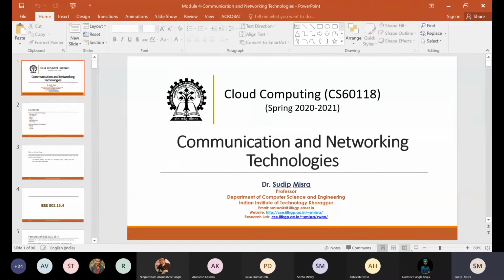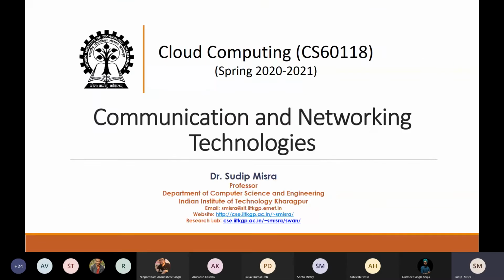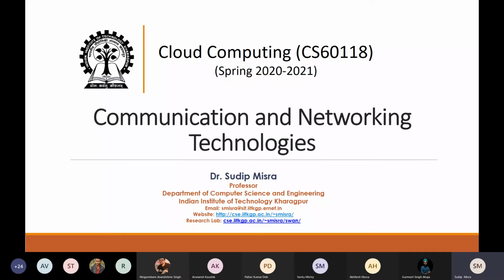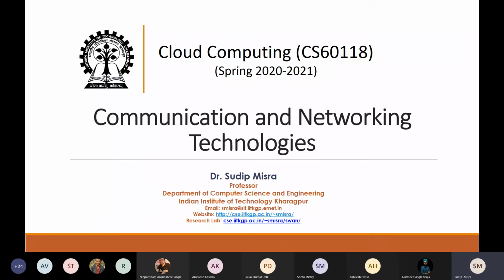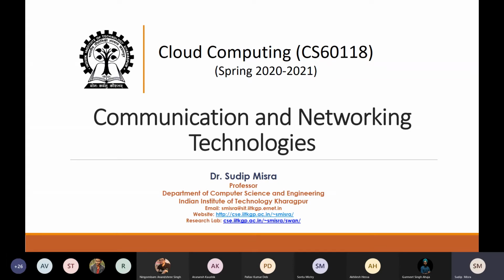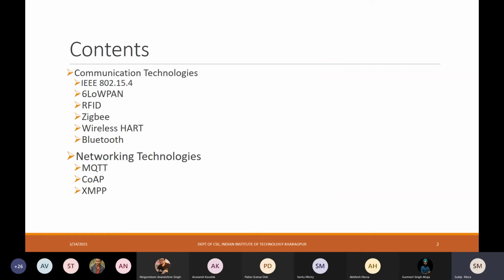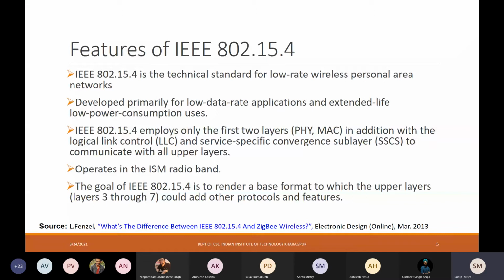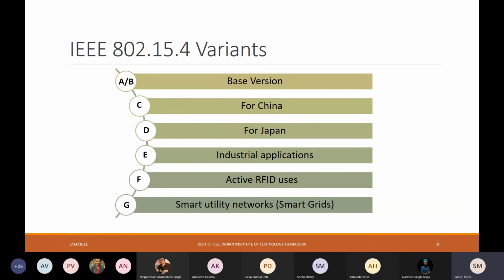Cloud Computation 24/03/2021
👉👉👉 My favourite and MUST READ Mathematics Books for Olympiad Aspirants :

1.  Problem Solving Strategy ( Arthur Engel ) (Amazon)
2.  Mathematical Circles (Amazon )
3.  Challenge and Thrill of Pre-College Mathematics (Amazon)
4.  Functional Equations (Amazon)
5.  Inequalities: An Approach Through Problems (Amazon)
6.  Hall and Knight Algebra (Amazon)
7.  INMO Book by Manocha (Amazon)
8.  Theory of Equations (Amazon)
9.   An Excursion in Mathematics (Amazon)

👉👉👉  Chemistry Book Suggestions for First Year :
1. Physical Chemistry (For Theory) (Amazon)
2. Physical Chemistry (For Practical) (Amazon)
3. Vogel's Qualitative Inorganic Analysis (Amazon)
4. Vogel's Qualitative Inorganic & Chemical Analysis Bundle (Amazon)
5. Inorganic Chemistry (Theory) (Amazon)
6. Inorganic Chemistry (Theory) (Amazon)
7. Inorganic Chemistry (Theory) (Amazon)
8. Shriver Atkins Inorganic (Theory) (Amazon)
9. Organic Chemistry (Theory) (Amazon)
10. Organic Chemistry (Theory) (Amazon)
11. A Guidebook to Mechanism in Organic Chemistry (Amazon)

👉👉👉 Instruments used :
1.  Mic (Amazon)
2.  Laptop (Amazon)

12. To join open and free classroom for Data Science, please

14. You can review our channel